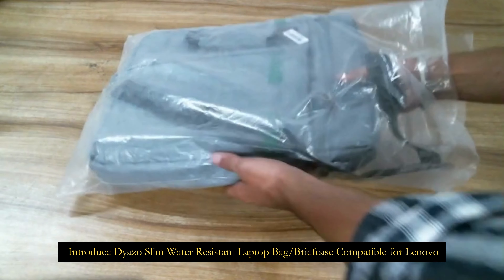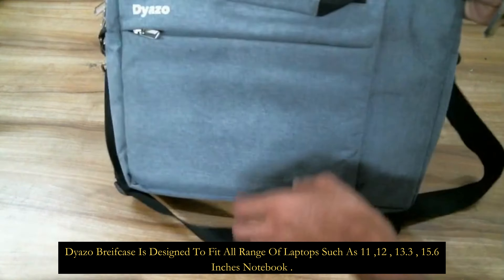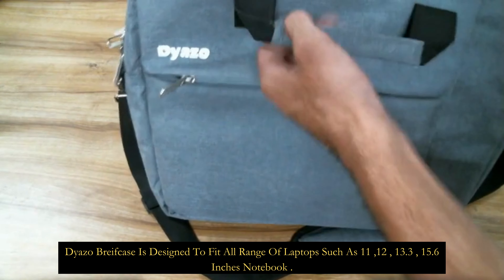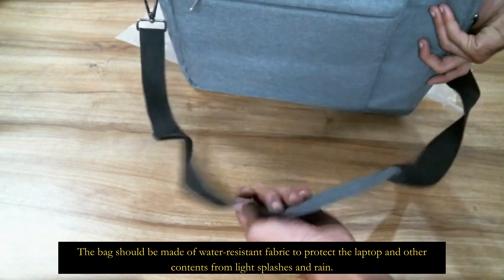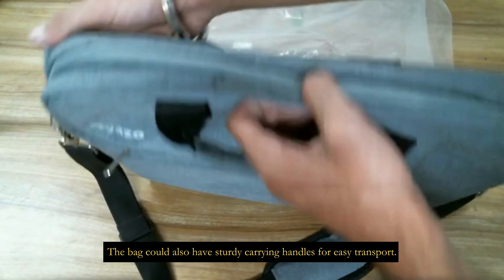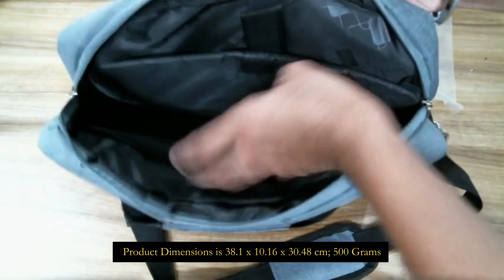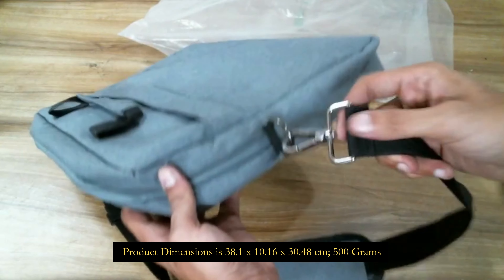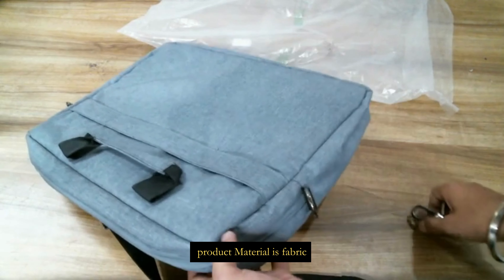Dyazo Slim Water Resistant Laptop Bag || 548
Name -Dyazo Slim Water Resistant Laptop Bag 🔥
Category - Electronic accessories
  Maximum Retail Price - ~₹1799/-~
  Online Selling Price - ~₹783/-~ 😕
   BUYJEE Sale Price - ₹548\- 🥳

     *SAVE YOUR ₹235/- TODAY*

(where we post new products everyday)

(where all the products posted till date are visible)